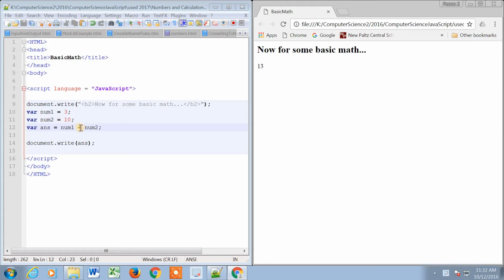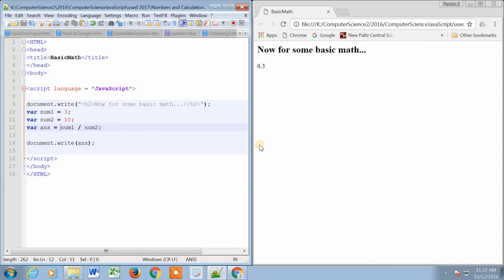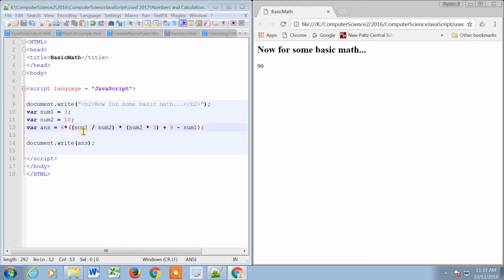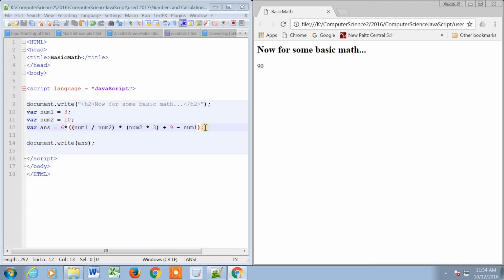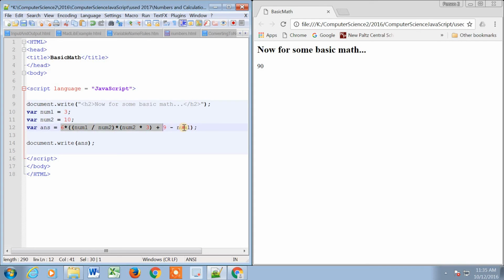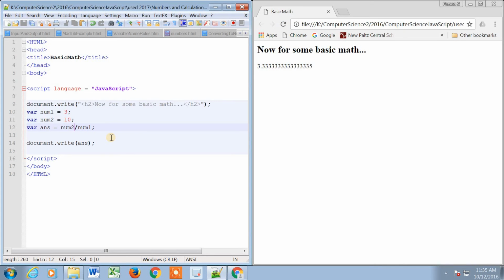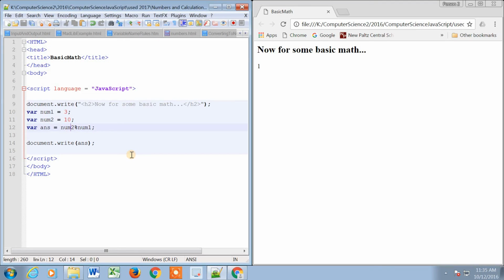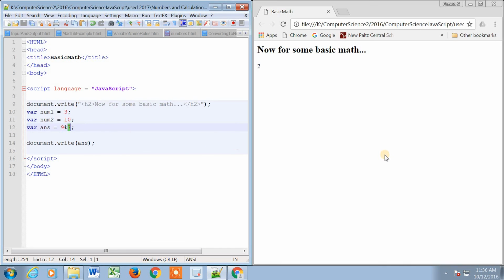basic math in JavaScript